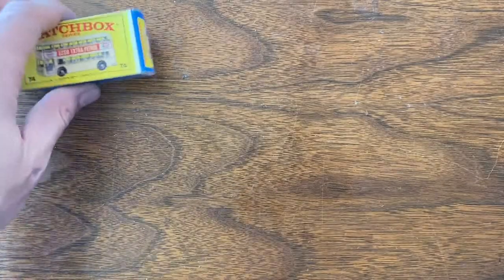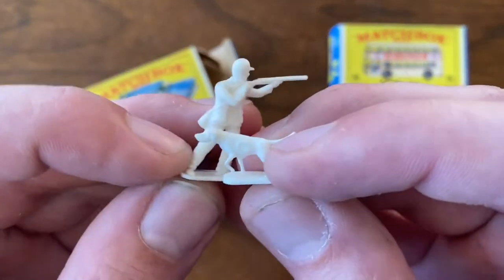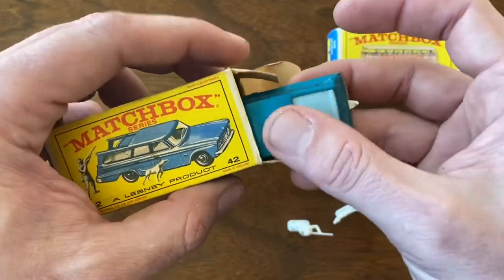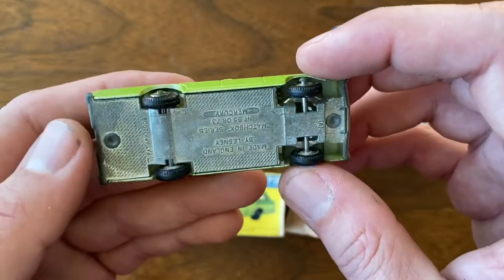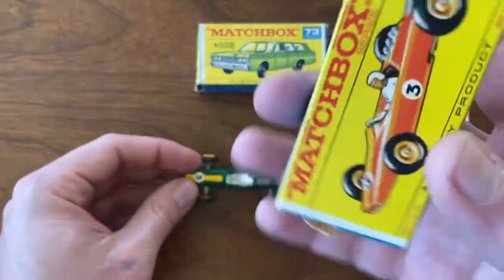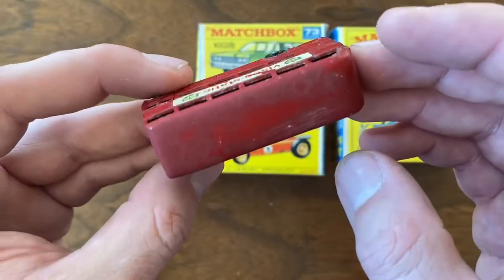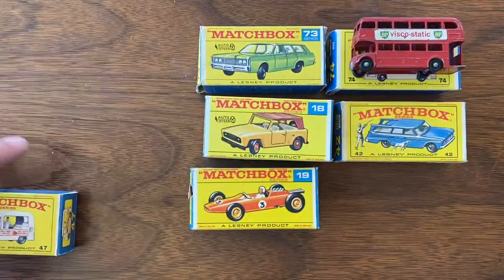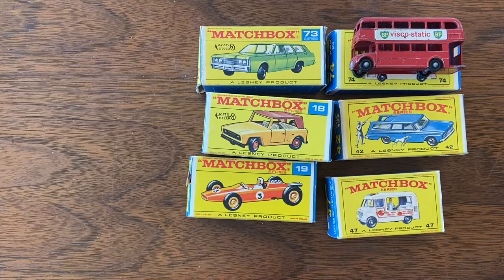Mail Call, April 6, 2020